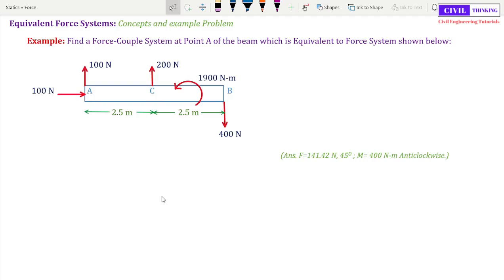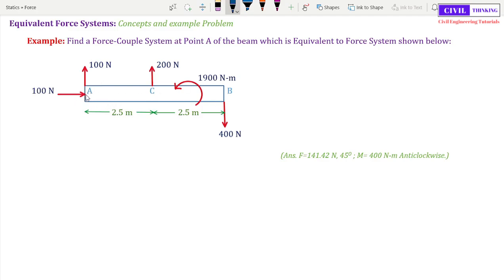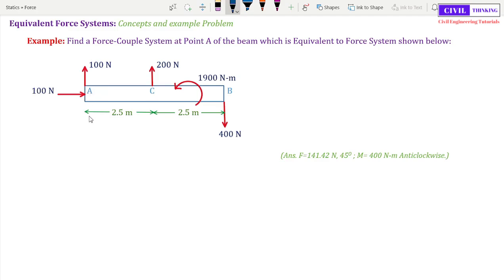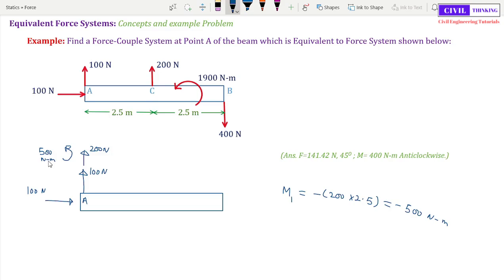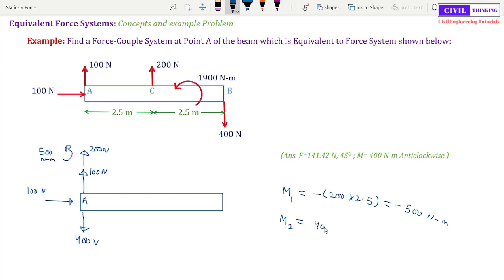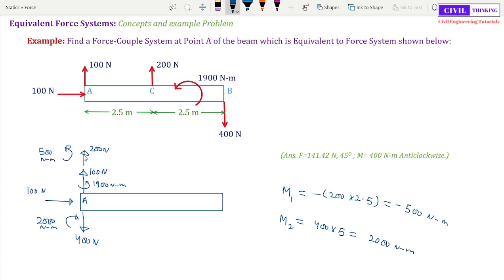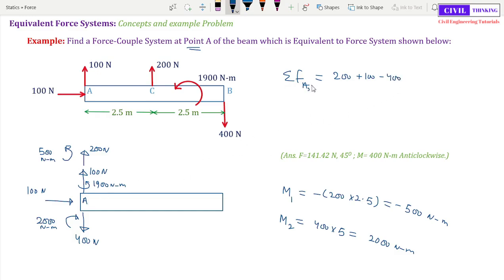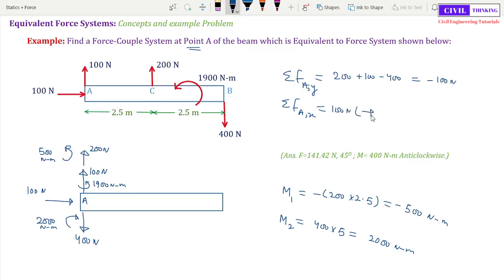Force System: Equivalent Force-Couple system Example problem (Easy way) | Statics by Civil Thinking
Force System: Equivalent Force-Couple system Example problem (Easy way):
in this class, we will see how to convert a nonconcurrent force system to an equivalent force-couple system using easy method.